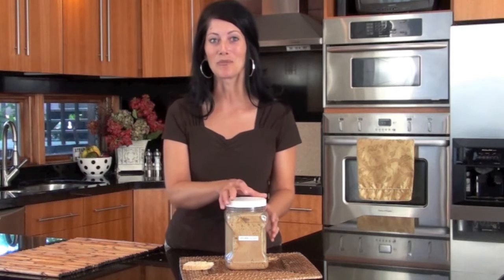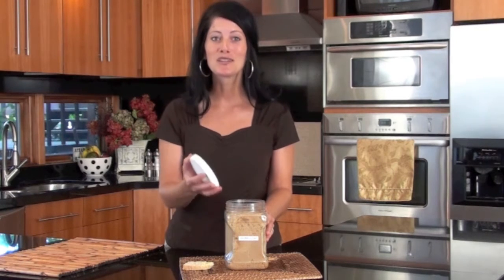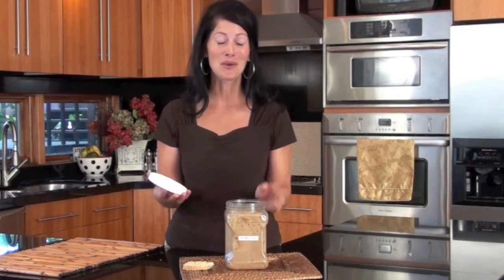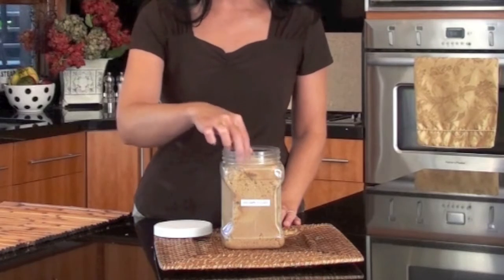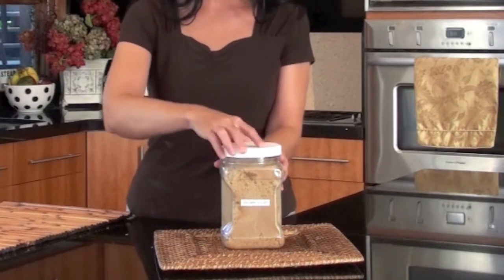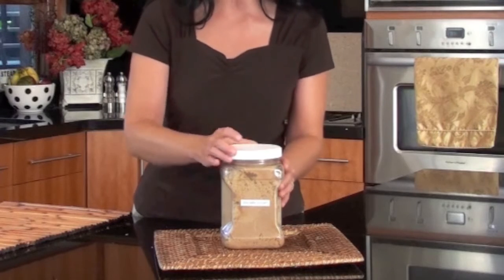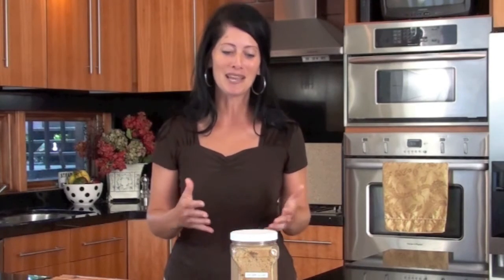Brown Sugar Hack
Tired of crusty brown sugar in your pantry?
Learn how to easily turn that sugar into soft and delightful sugar for all your baking needs.